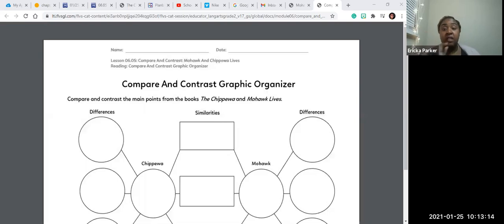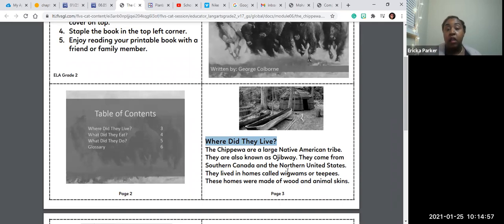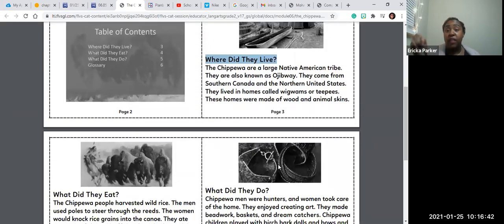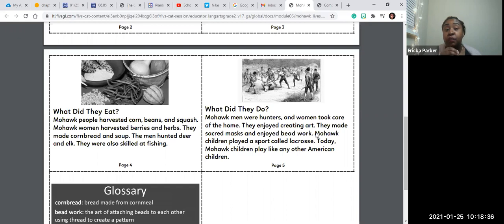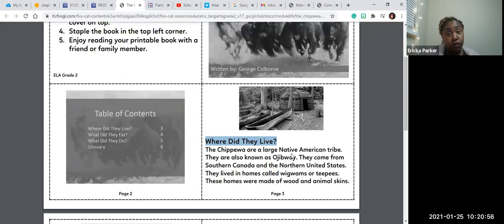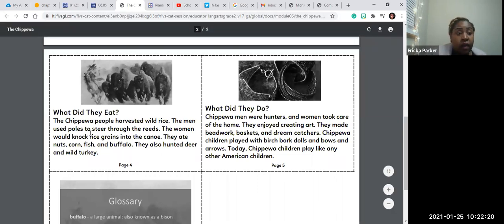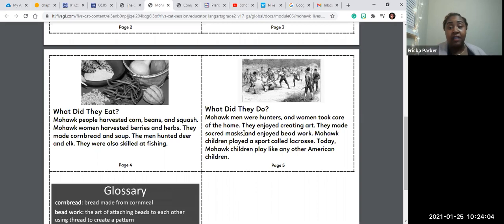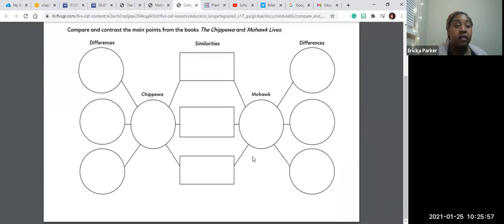ELA Lesson 6 05